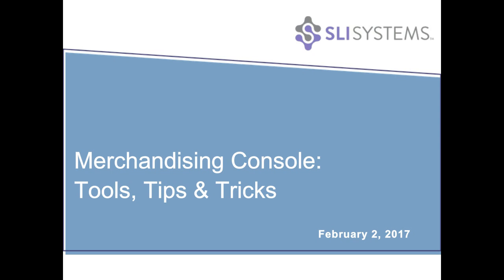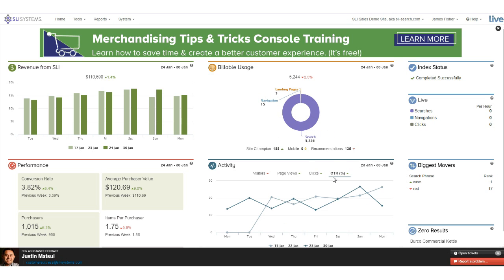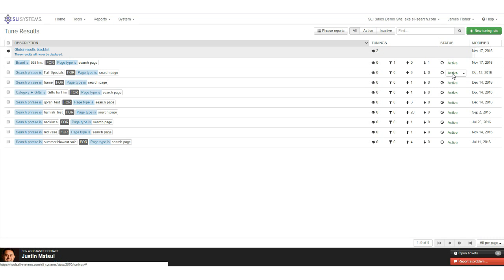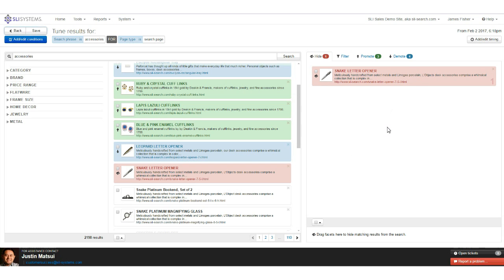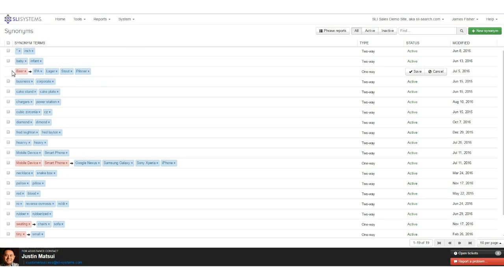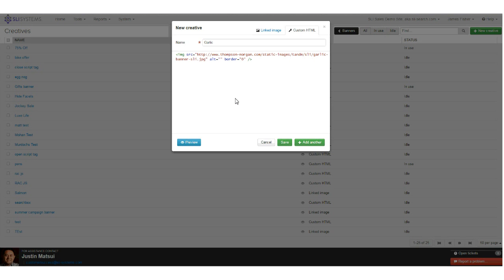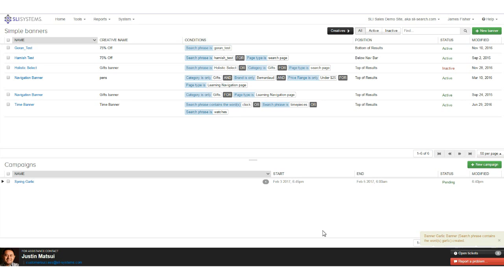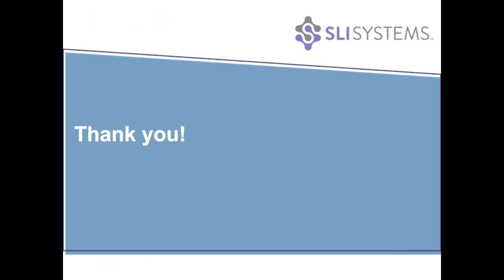Customer Webinar Console Training Feb